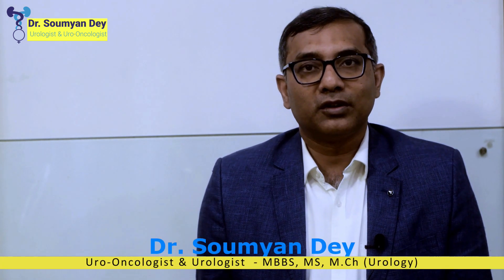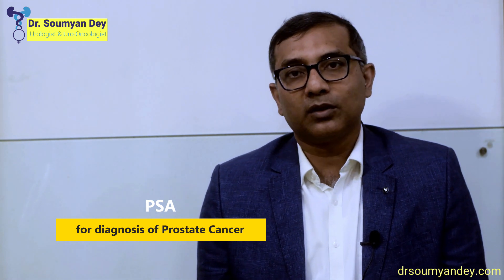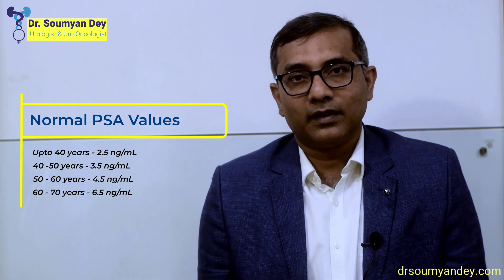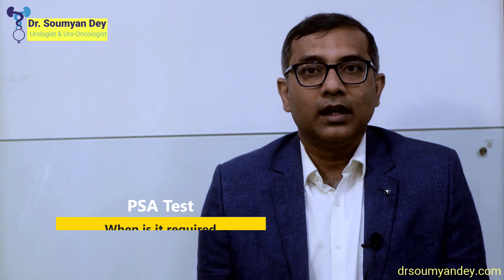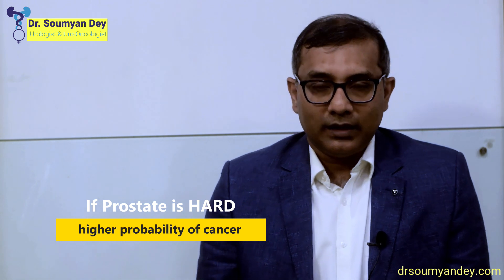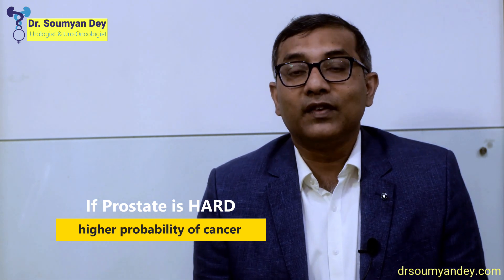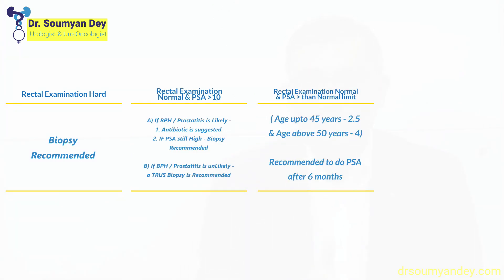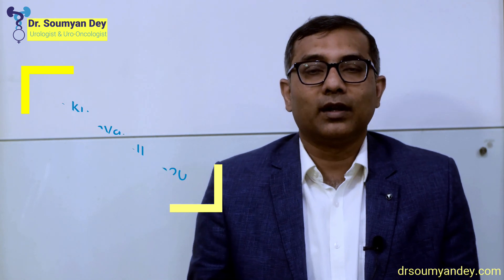Role Of PSA Test In Prostate Cancer Diagnosis & Treatment By Uro-oncologist In Navi Mumbai-Mumbai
Watch video for details about the PSA Test, why it is important and its role in prostate cancer. Dr. Soumyan Dey Uro-oncologist in Mumbai-Navi Mumbai explains in detail the role of PSA test in Prostate Cancer Diagnosis and treatment. PSA or Prostate Specific Antigen (PSA) testing is one of the most common test often suggested when a male person has any Prostate specific urological disorder.

Please note this is for patient reference only and we highly recommend patients to consult and follow their treating doctors advise.

Check out for detailed info on prostate cancer by Dr. Soumyan Dey, Uro-oncologist in Navi Mumbai